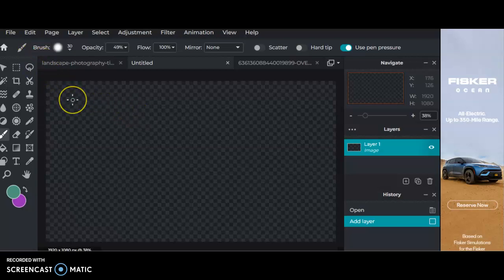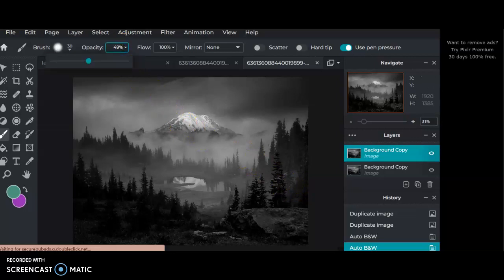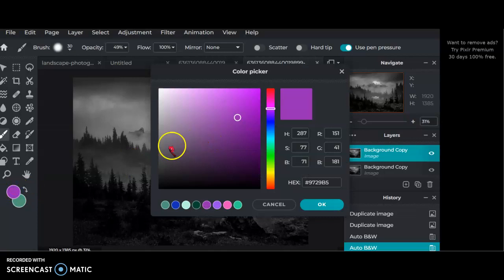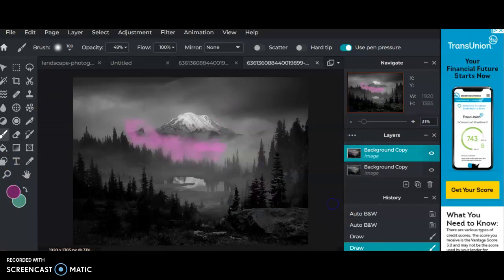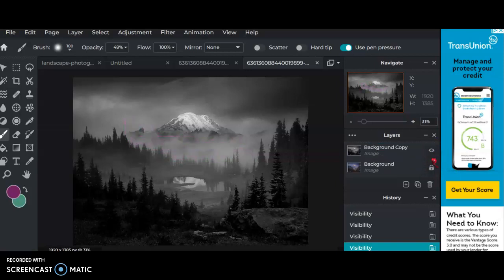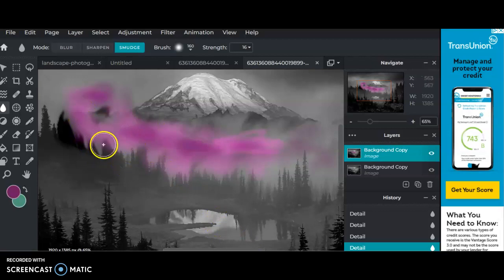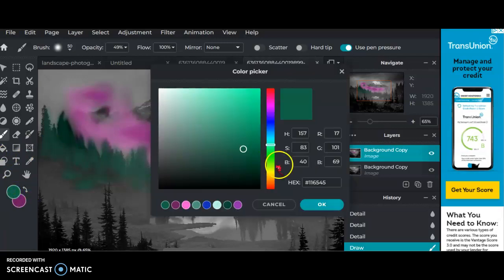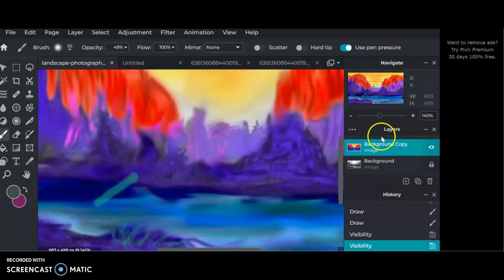Surreal Landscape in Pixlr/E